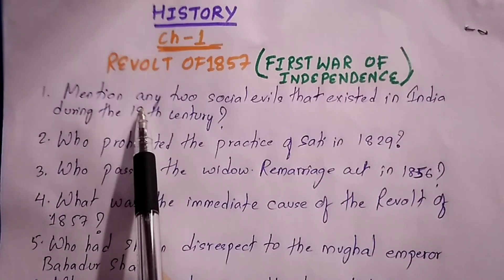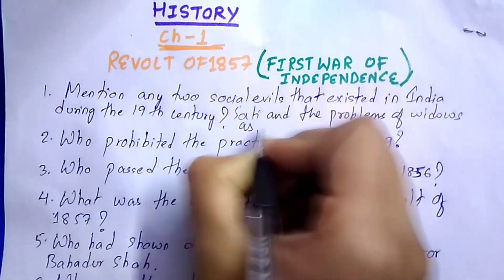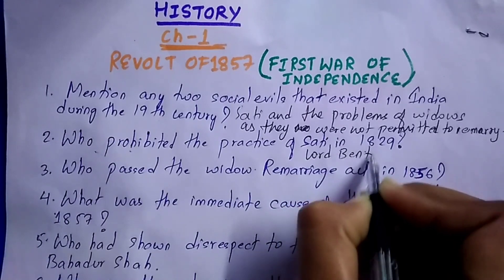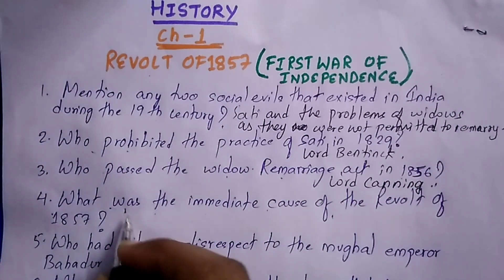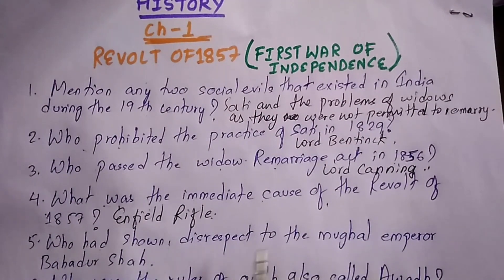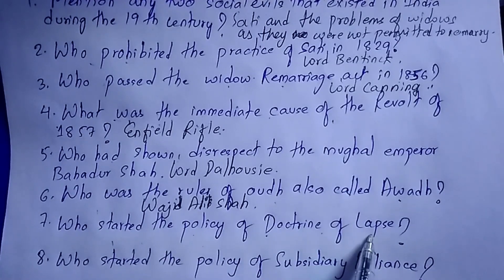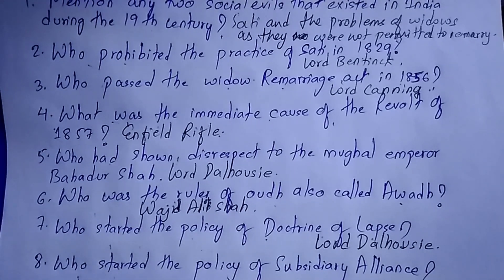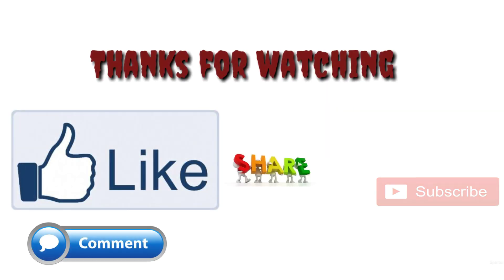ICSE 2019-Important objective questions from the Revolt of 1857!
---Important objective questions from Human Chromosomes...